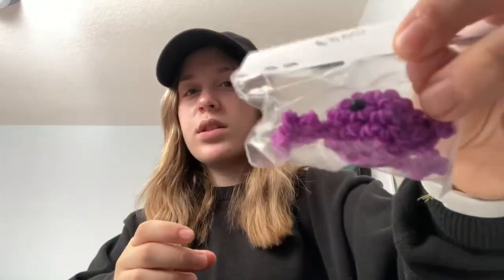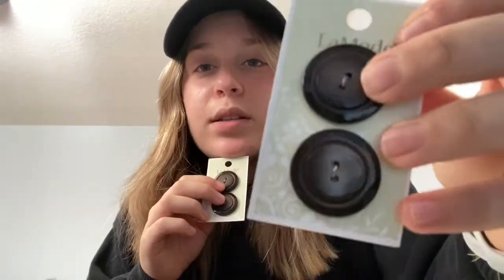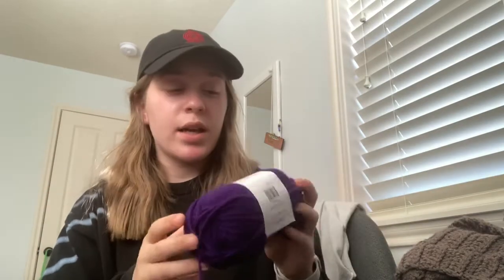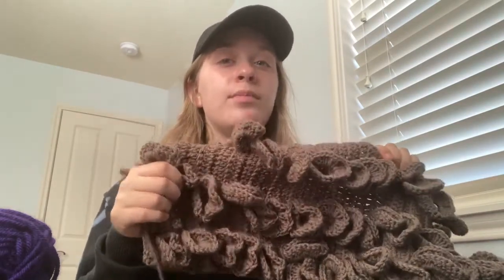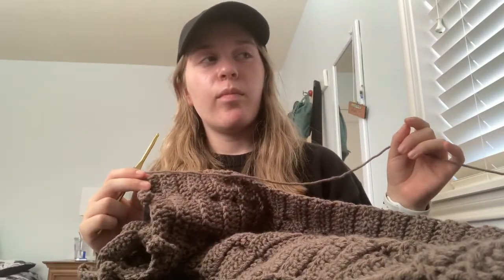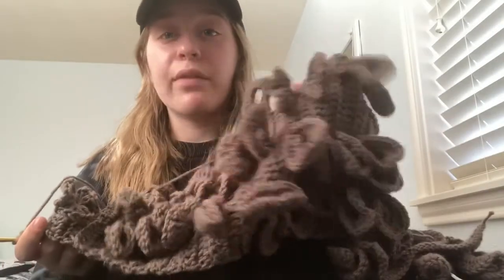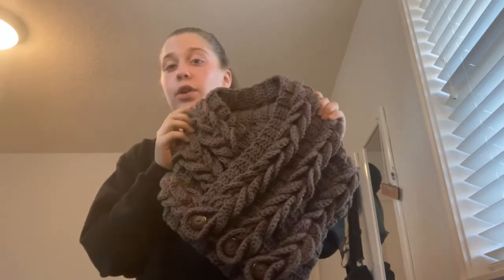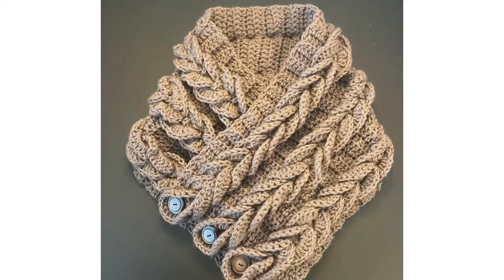Crochet Day In The Life: Crochet Cowl, Yarn Haul, Etc.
Today I did a little crochet in the life type of video! Let me know if you guys enjoy these types of videos!

I had a lot of fun crocheting the cowl in this video. If you want to crochet one for yourself or for someone else as a gift here is the tutorial link